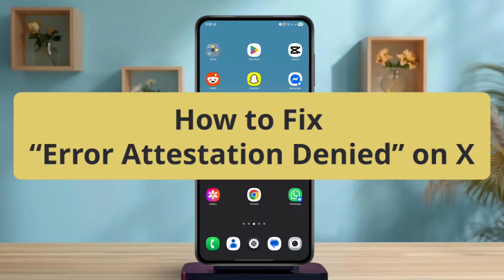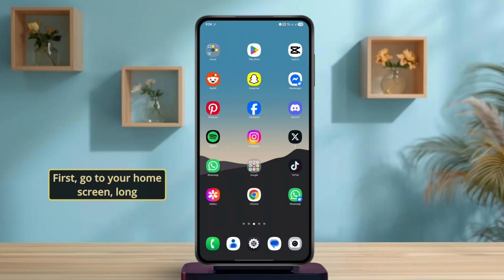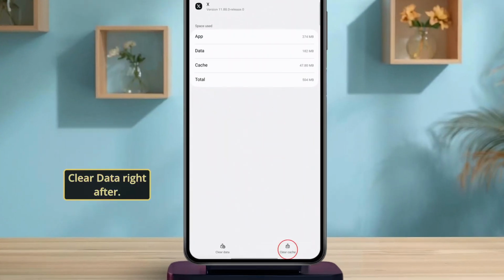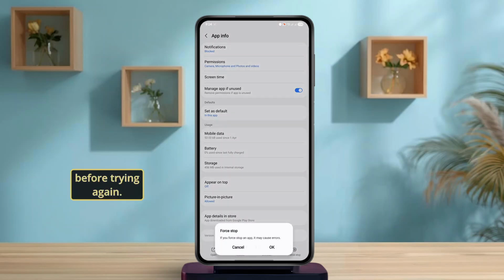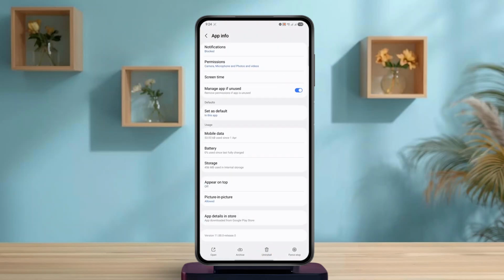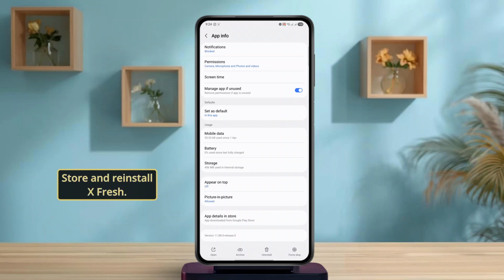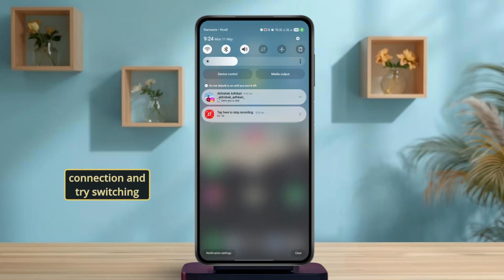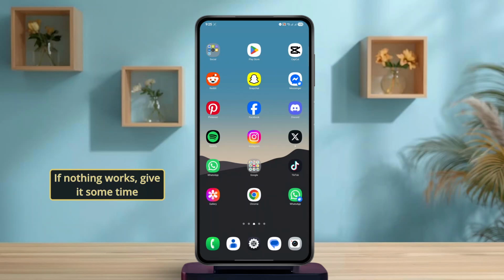How to Fix “Error Attestation Denied” on X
Learn how to fix “Error Attestation Denied” on X with this simple step-by-step tutorial. Whether you're having trouble signing in or facing verification issues in the X app, this guide will help you troubleshoot and resolve the problem quickly.

In this video, you'll discover how to fix Error Attestation Denied on X and how to solve attestation denied on X during login attempts. You'll also learn how to fix X app login errors, troubleshoot Twitter error attestation denied messages, and restore access to your X account in 2026.

Timestamps:
0:00 Introduction
0:18 Checking X App Settings